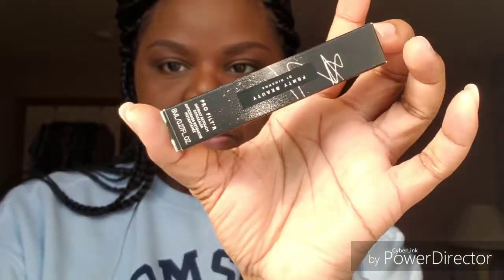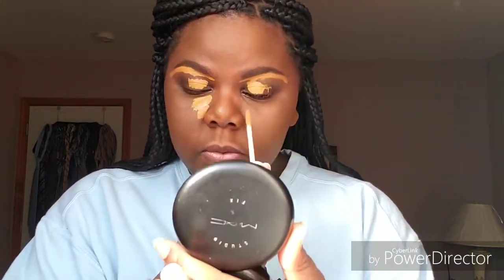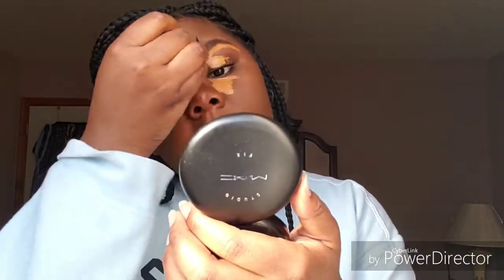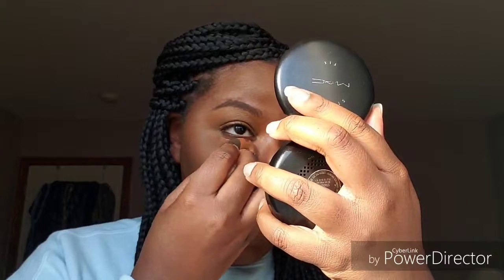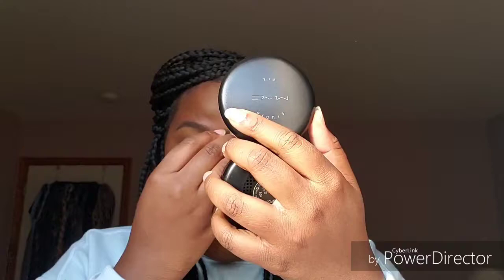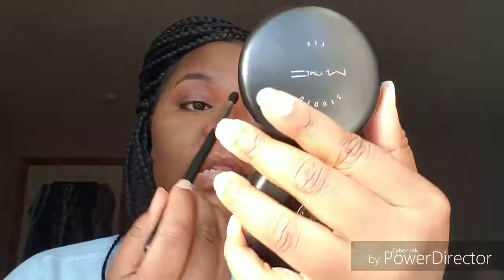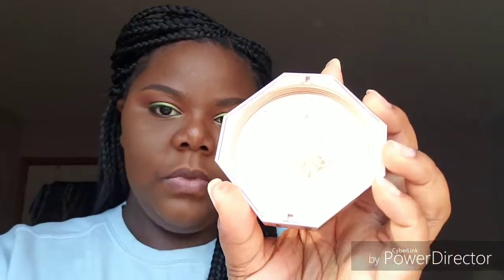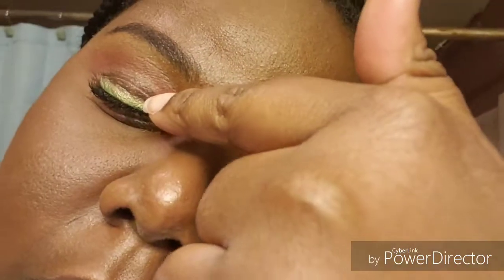Fenty Concealer 390 and Nutmeg Powder Review